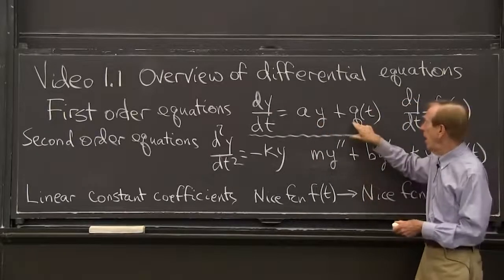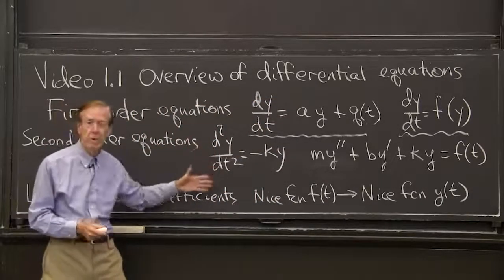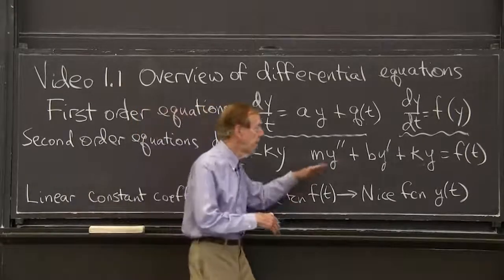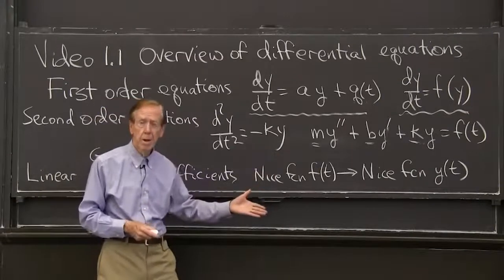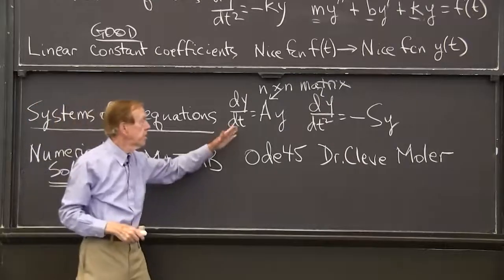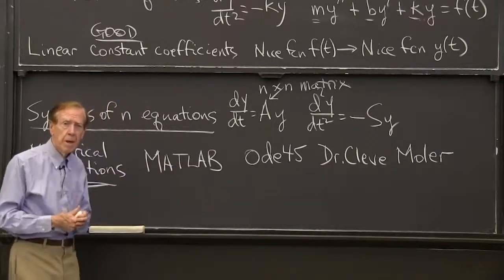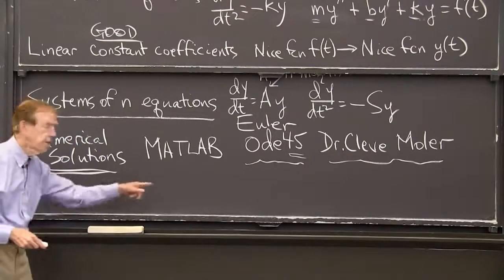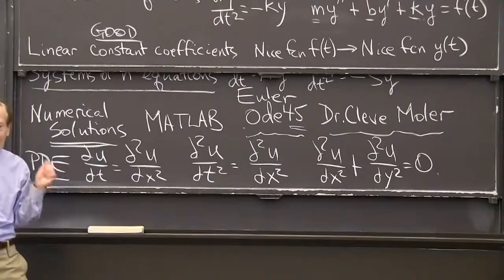Differential Equations Introduction course overview.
Introduction to the course of Differential equation by Gilbert Strand and Cleve Moler.